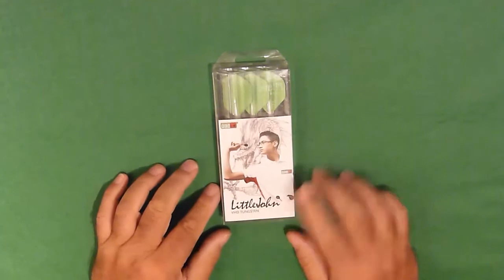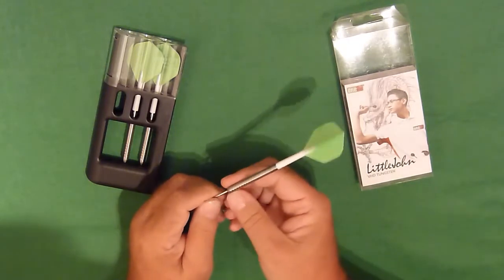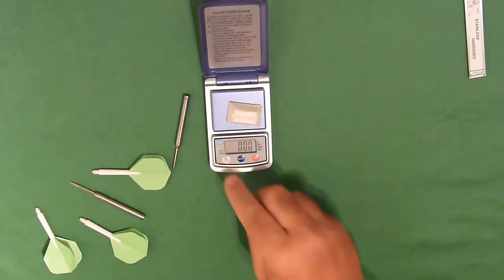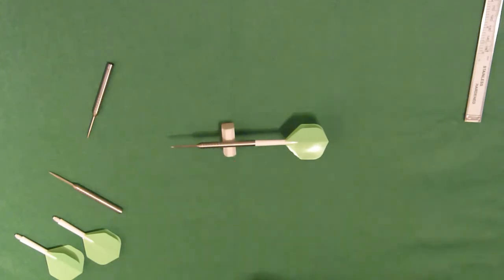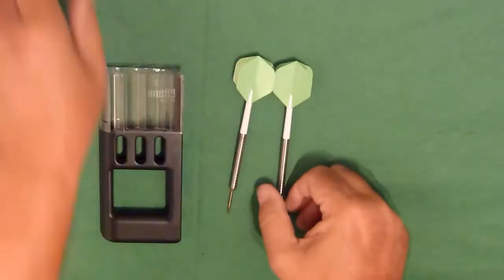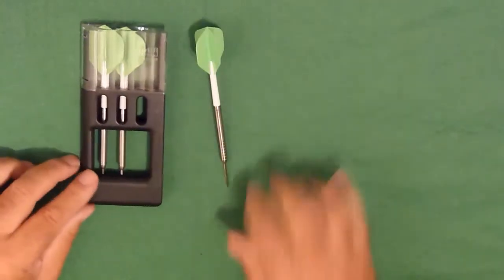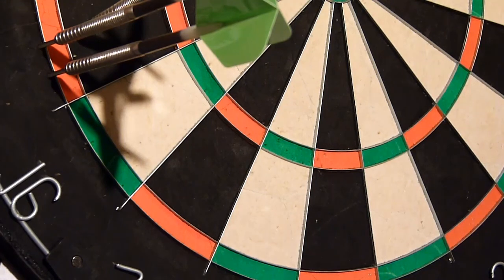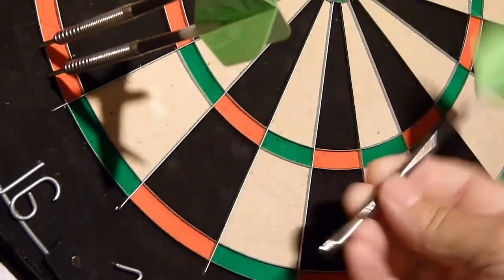Rowby John Rodrigues darts from One80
These are the Rowby 'Littlejohn' John Rodrigues darts from One80 darts. they are 26gram with a very gentle level 3 grip. A nice straight dart that come with a solibox.